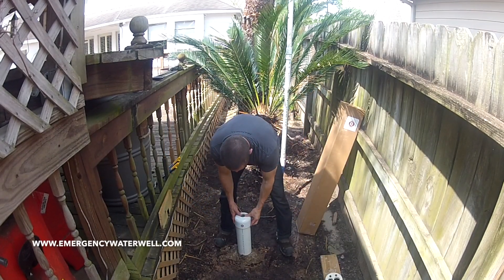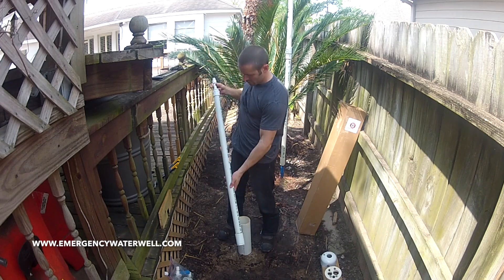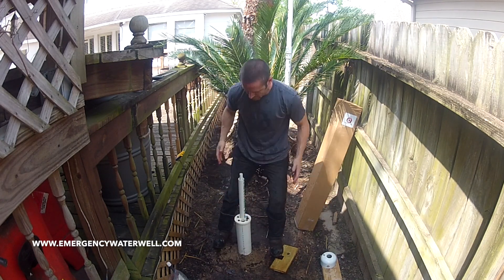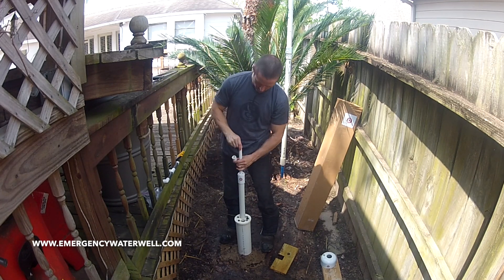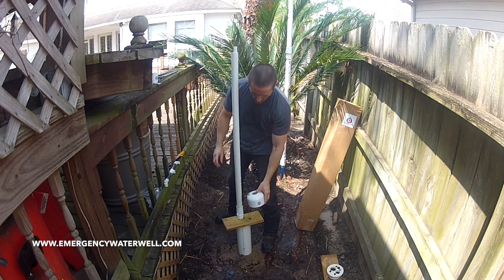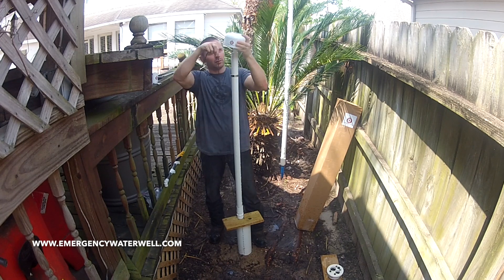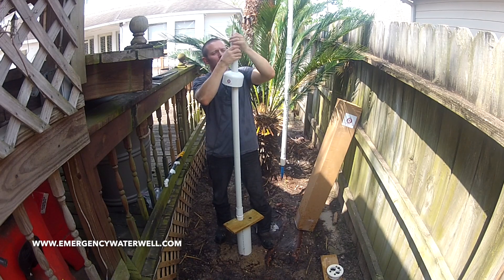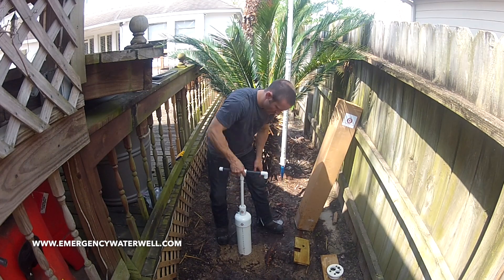Water Well Hand Pump Assembly Instructions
This video is intended for those who are interested in more detail associated with installing our water well hand pump into an existing well or into our large bore DIY well kit.  Both can be found at our site at emergencywaterwell.com